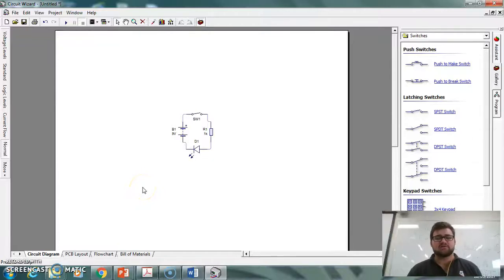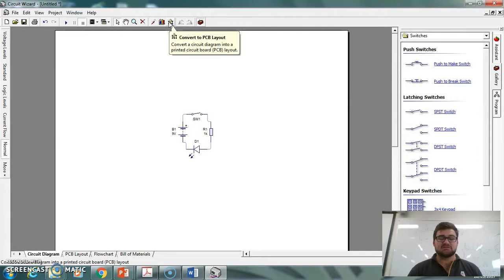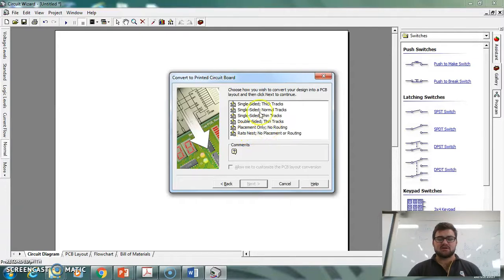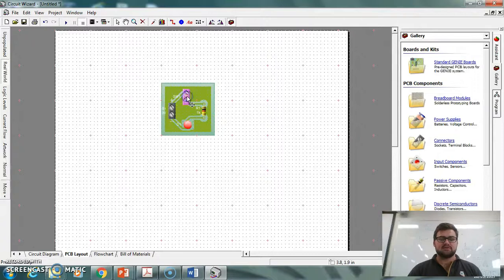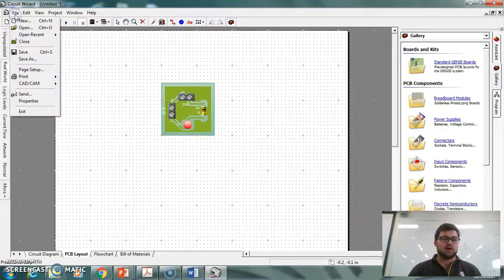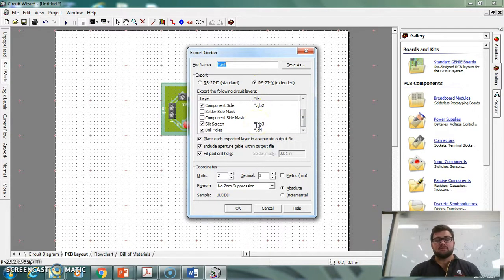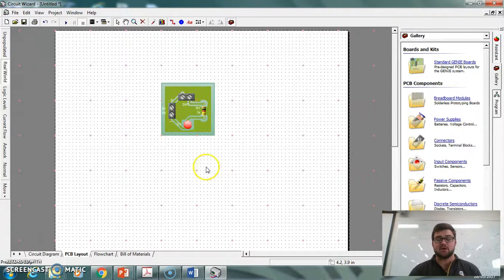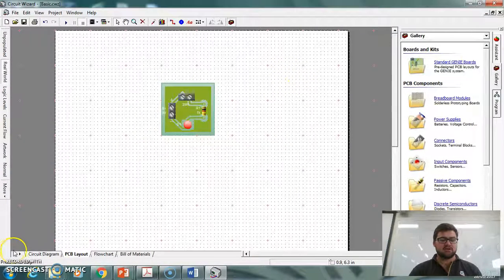Converting to PCB & Gerber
Taking a basic circuit and turning it in to a PCB. Turning PCB in to a Gerber file to be CNC routed.